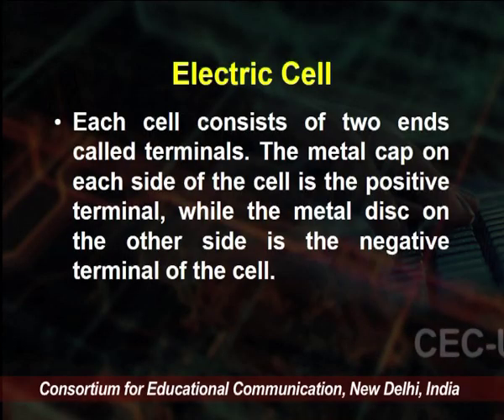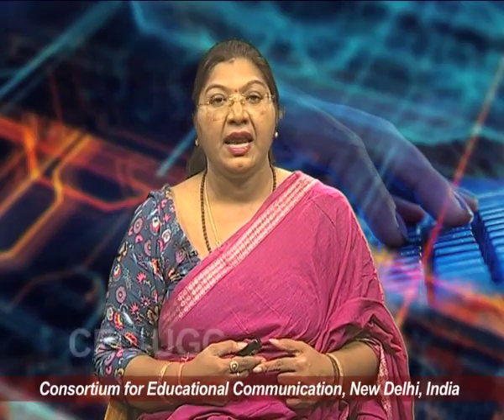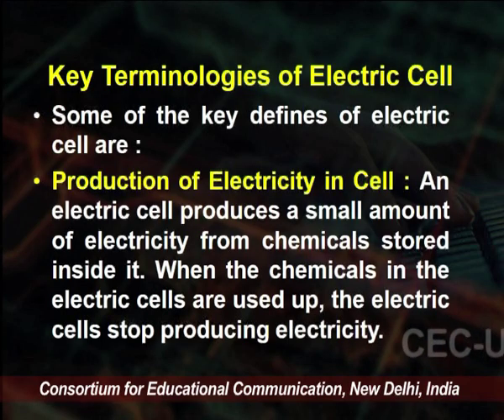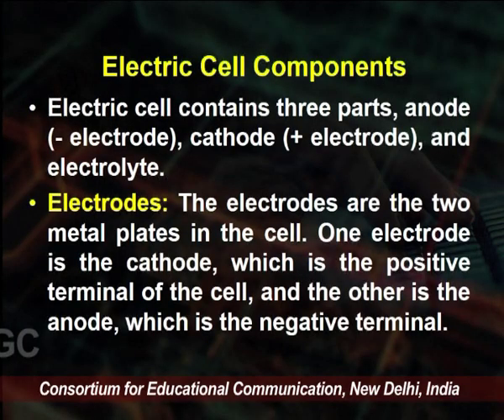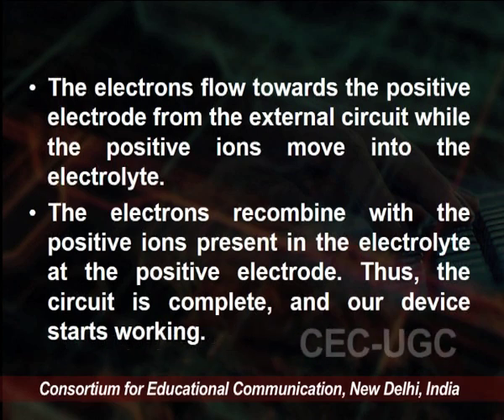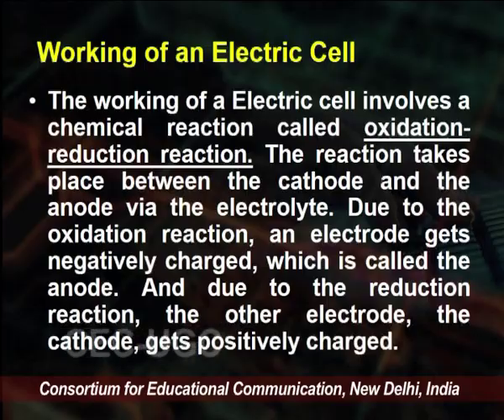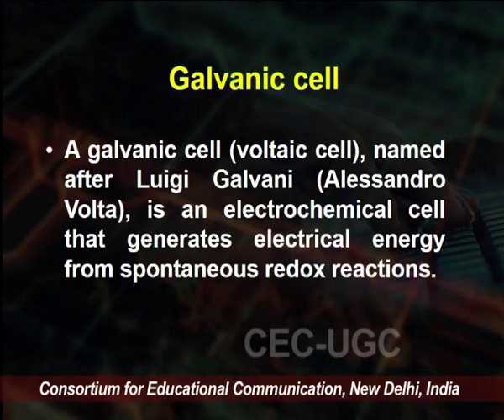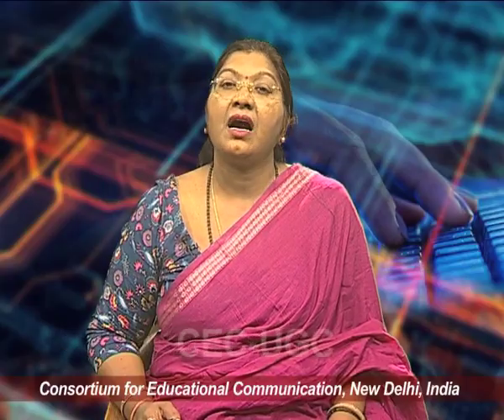Electric Cell (Part-I) I Physics I Prof. Sonia Bansal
This Lecture talks about Electric Cell (Part-I).